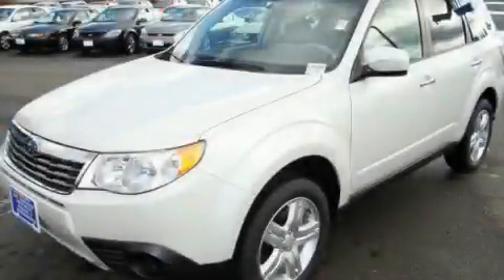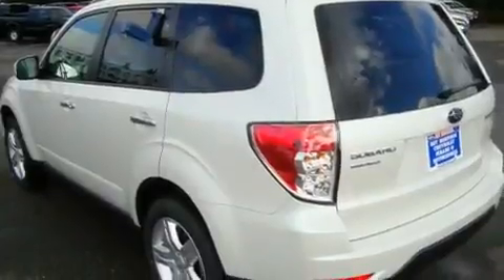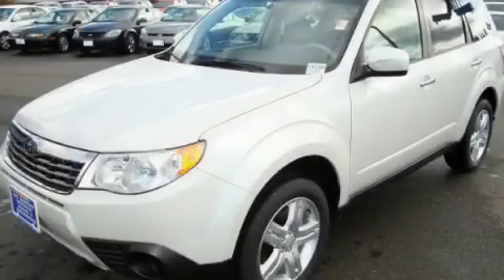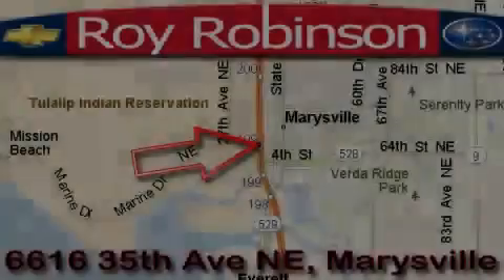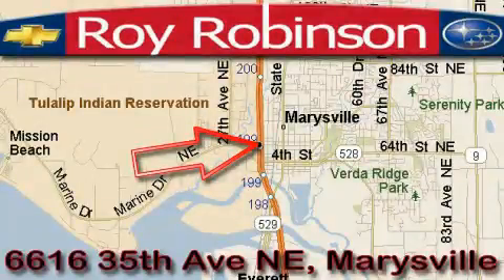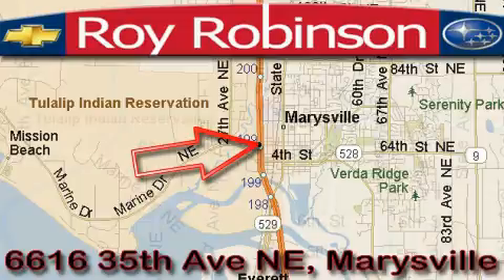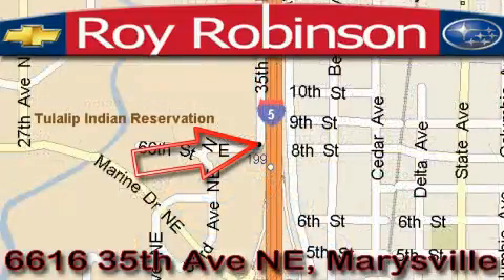2010 Subaru Forester Marysville WA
Year: 2010
 Make: Subaru
 Model: Forester
 Engine: 2.5L
 Trans.: Automatic
 Exterior: Satin White
 Miles: 1
 Interior: Gray

 6616 35th Ave. N.E.

 2010 Subaru Forester Marysville WA